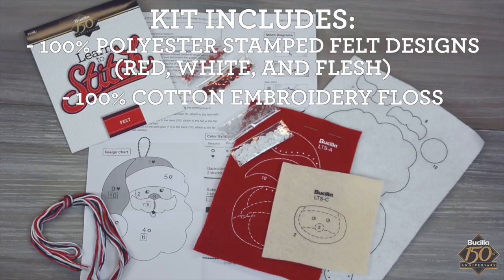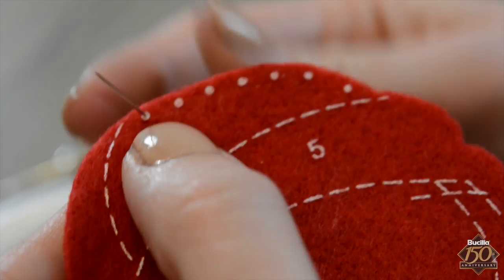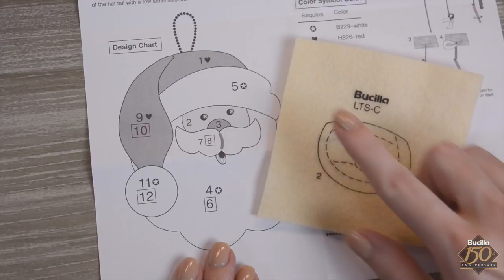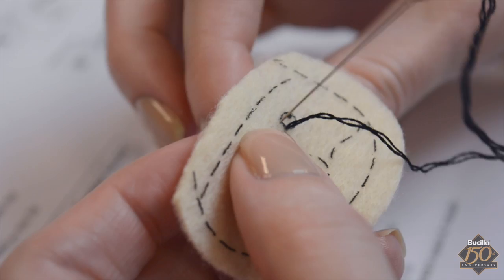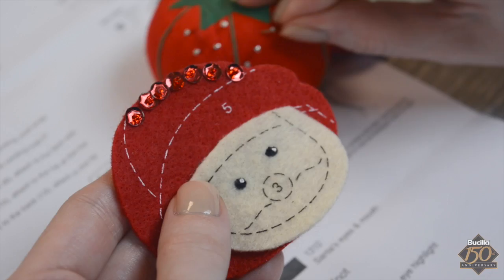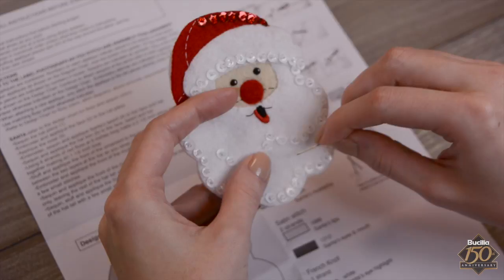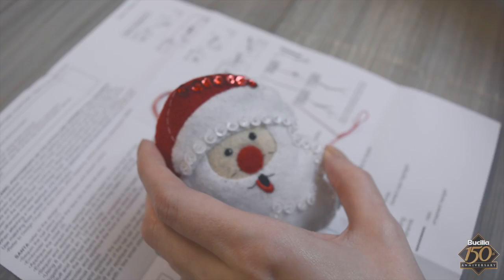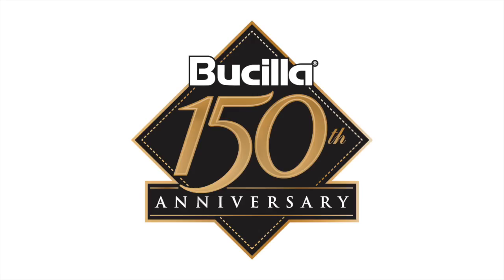Learn to Stitch Bucilla Felt Santa Christmas Ornament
Follow along with this step by step tutorial as the experts at Plaid teach you how to stitch your new Bucilla Santa Felt Christmas Ornament kit.